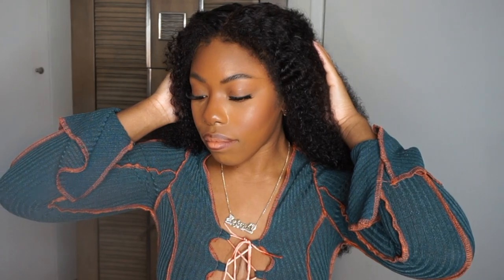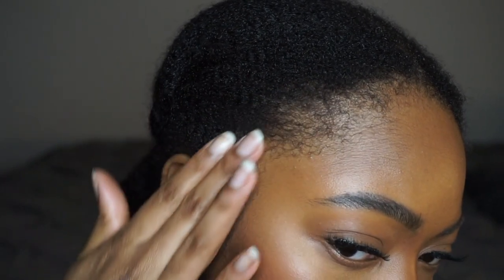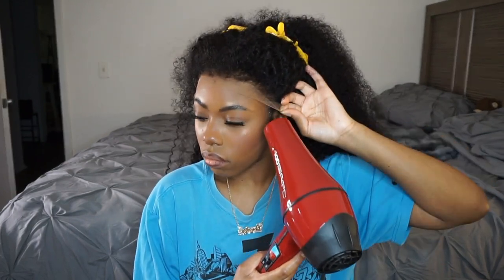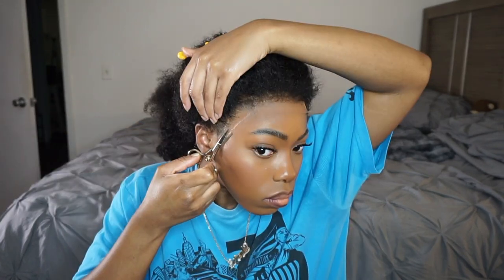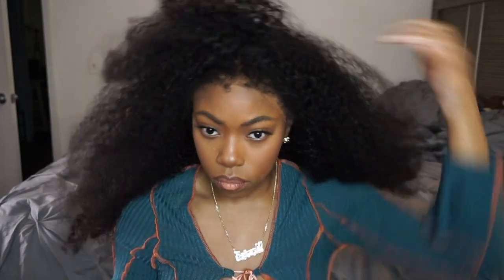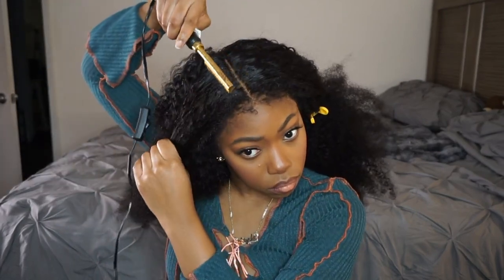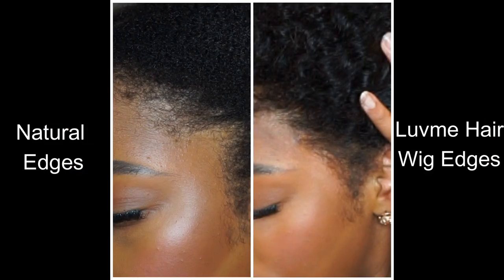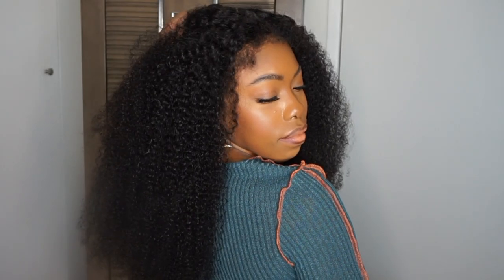AFRO INSPIRED WIG WITH 4C KINKY EDGES AND A UNDETECTABLE REALISTIC LACE | 100% GLUELESS | LUVME HAIR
PRODUCTS USED:

Clairol Professional BW2 Bleach Hair Powder

Super Star Stabilized Cream Peroxide Hair Developer 30 Volume

She is Bomb Collection Hair Wax Stick

Affordable Hot Comb

SheaMoisture Curl Mousse for Frizz Control Coconut and Hibiscus with Shea Butter

Ruby Kisses Cream Foundation "Level 12"

Common Questions:

Age: 29
Where I'm from: New York ( Hudson Valley Area )
Ethnicity: Jamaican
Race: Black
Nationality: American

Editing Software: Filmora X
Camera Body: Sony A5000
Camera Lens: Sony E 55-210mm F4.5-6.3
Lighting: Neewer Ring Light
Neewer 2 Pieces Bi-Color LED
Microphone: Blue Yetti USB Microphone